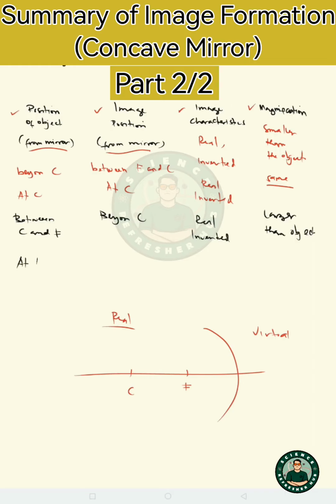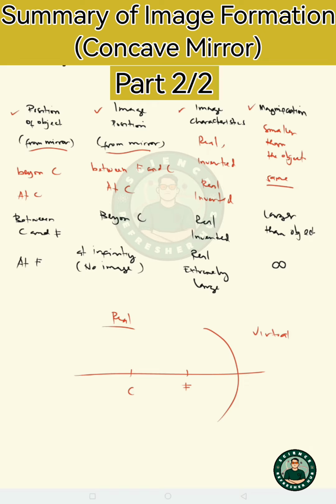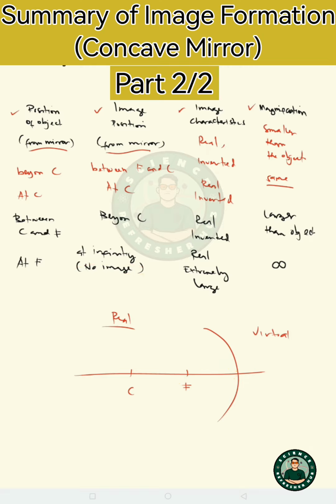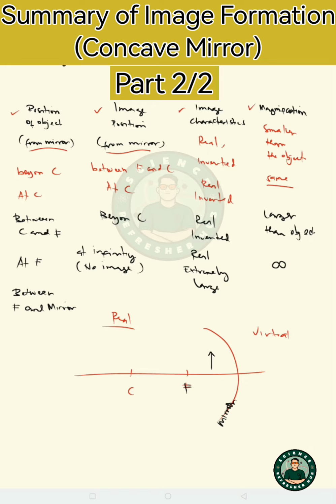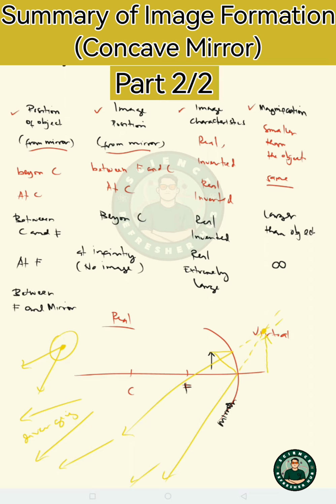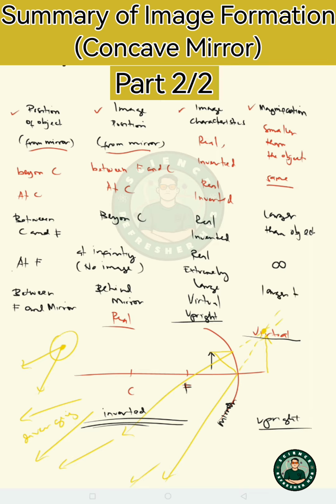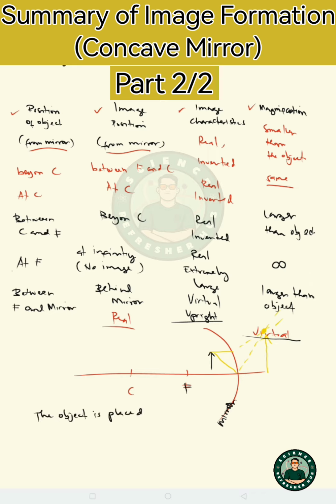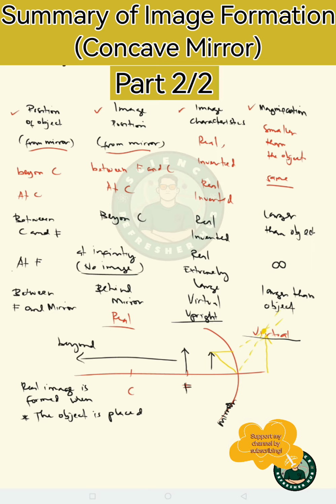This is part 2! Enjoy learning where the image is formed in concave.